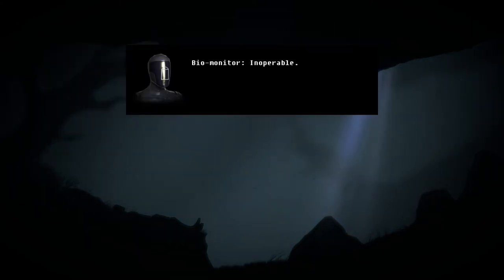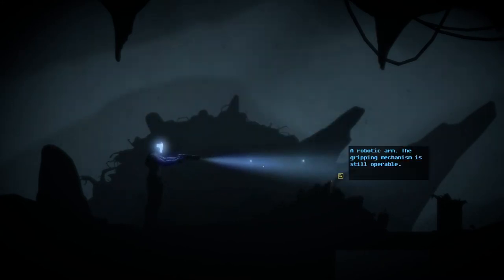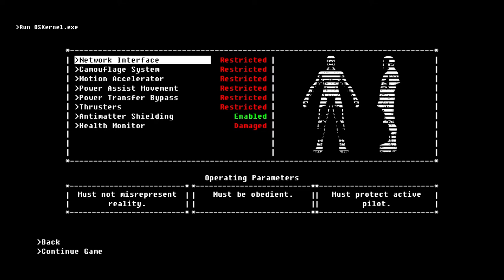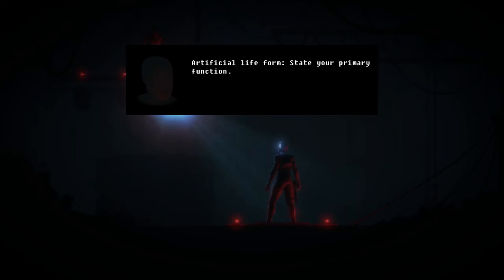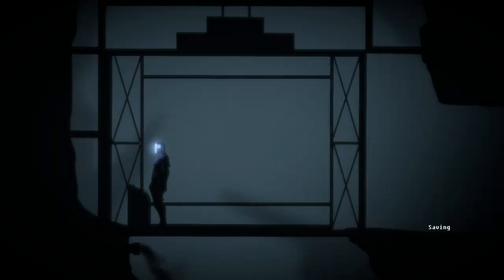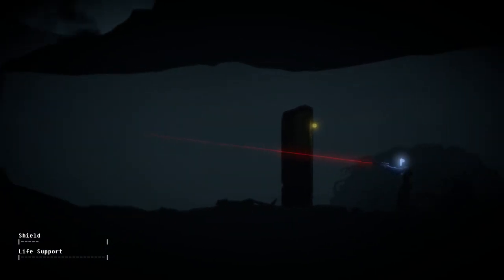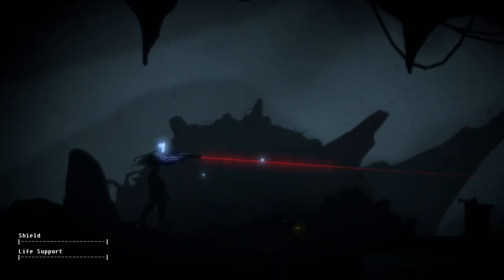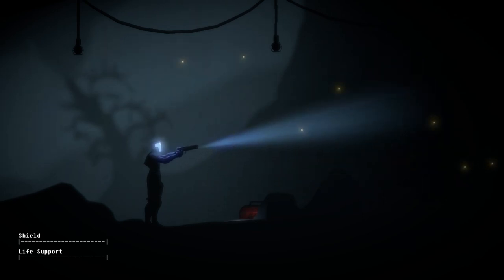The Fall (Review/Thoughts)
Welcome to my review of The Fall, a sci-fi sidescrolling action adventure game created by Over The Moon where you play as ARID, an artificial intelligence controlling a combat suit that attempts to save the human inside of the suit.